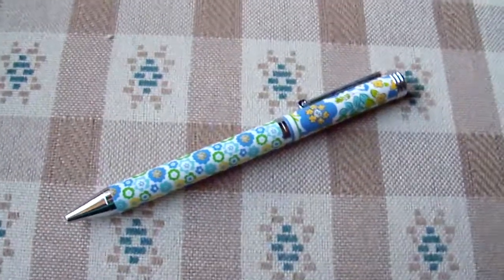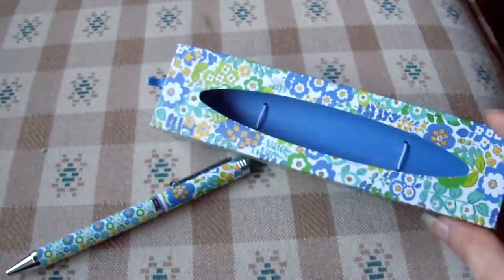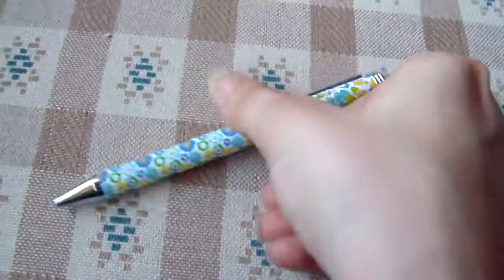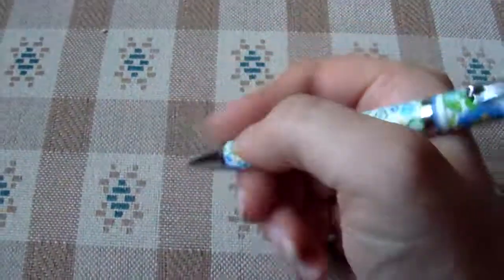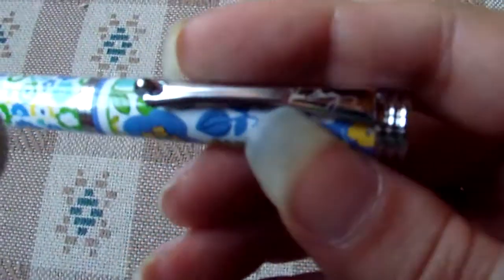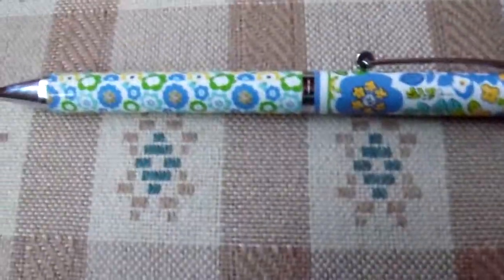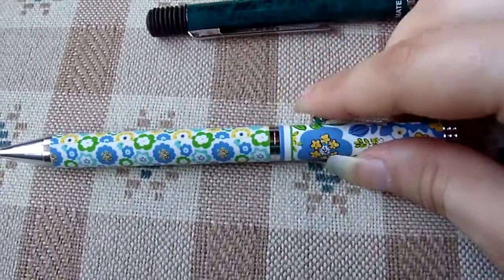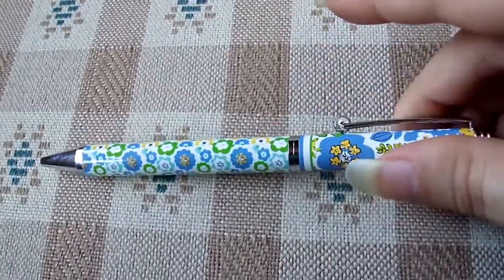Vera Bradley Ball Point Pen Review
All my Vera Bradley items I purchased myself, or received them as gifts.